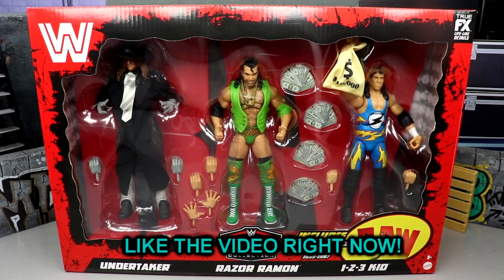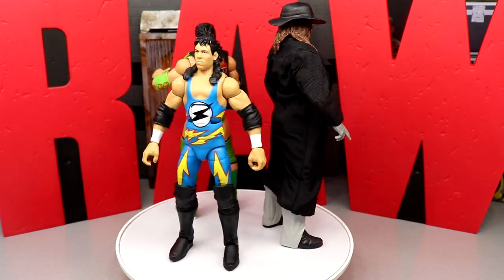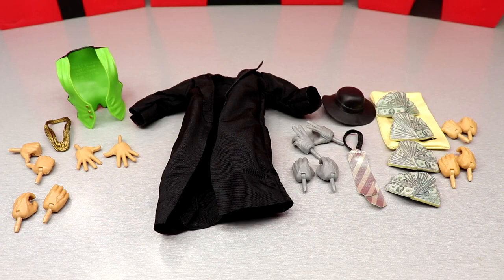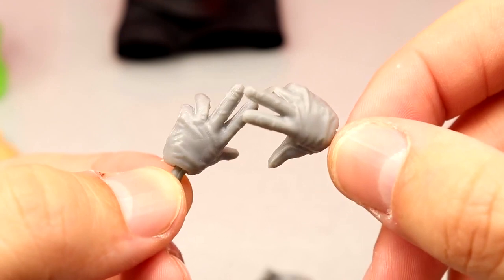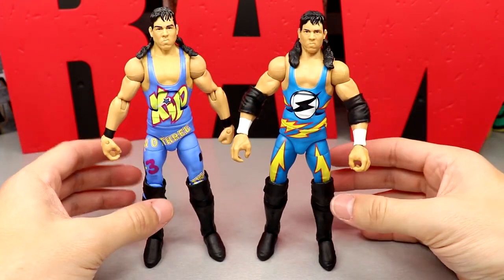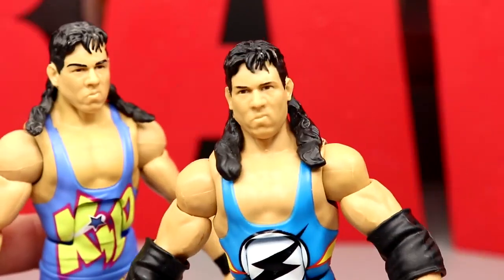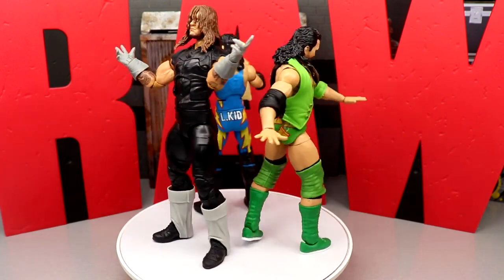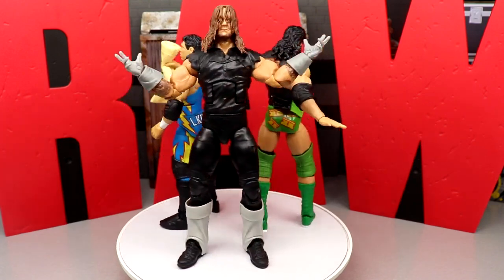toys WWE ELITE RAW 30TH ANNIVERSARY 3-PACK FIGURE REVIEW! UNDERTAKER RAZOR RAMON 123 KID FIGURES!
MDT My Damn Toys reviews the NEW 2023 Mattel WWE Elite RAW 30th anniversary Target Exclusive 3-pack featuring The Undertaker, Razor Ramon & 123 Kid! NEW WWE Elite Target exclusive RAW 30th anniversary 3-pack! Welcome to the home of the BEST WWE figure videos here on YouTube! We do a ton of CUSTOM WWE elite figures, as well tips,tricks, and our very own WWE figure show! GET ALL YOUR EPIC WWE FIGURES AT WRESTLINGFIGURES.COM! GET YOUR WWE ACTION FIGURE LOCKER ROOM & BACKDROPS OVER AT EXTREME-SETS.COM!